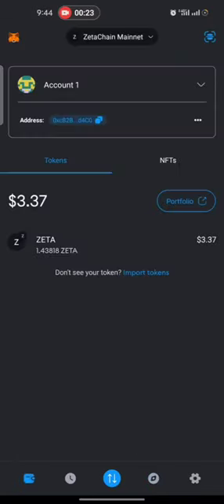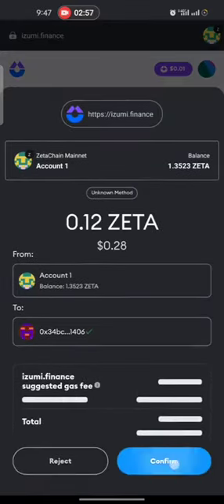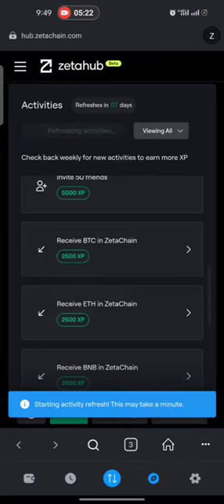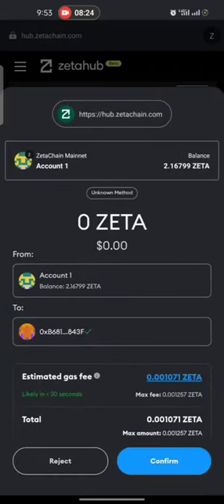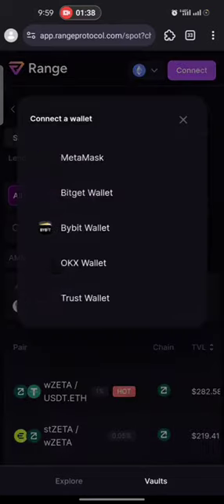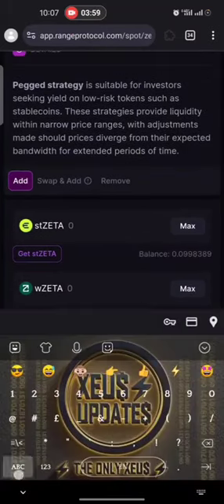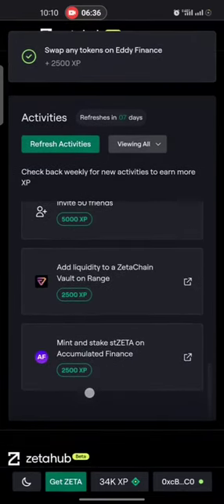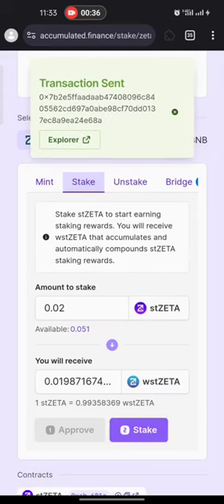HOW_TO_PERFORM_ZETACHAIN_TASK_FOR _TODAY_20-02-2024(460).